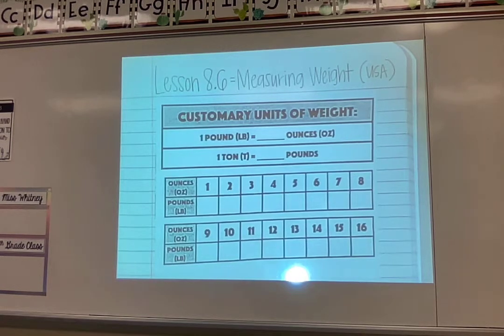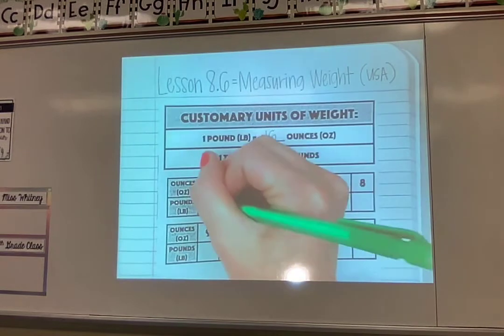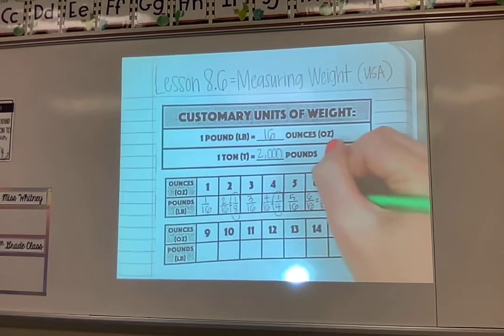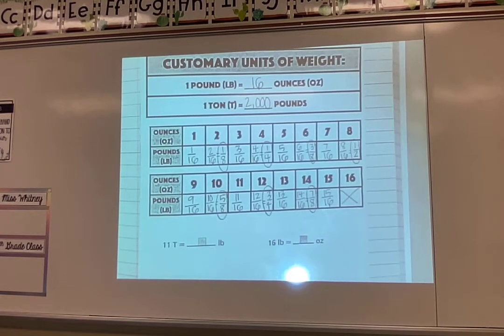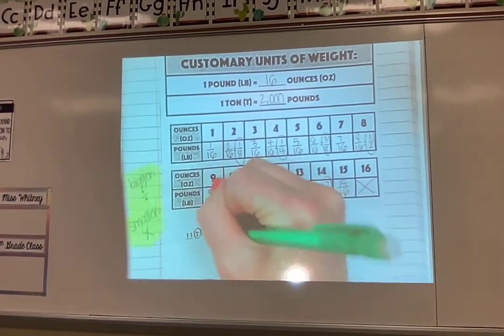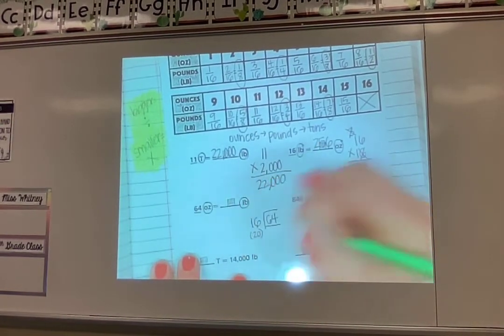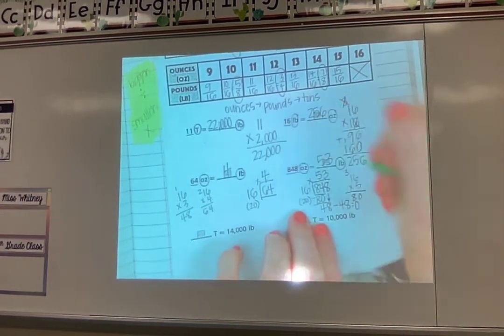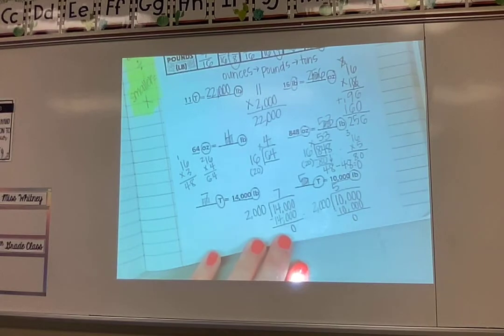Lesson 8.6 - Customary Units of Weight